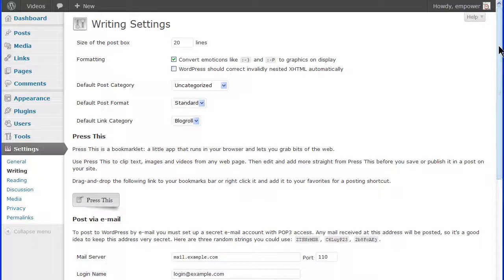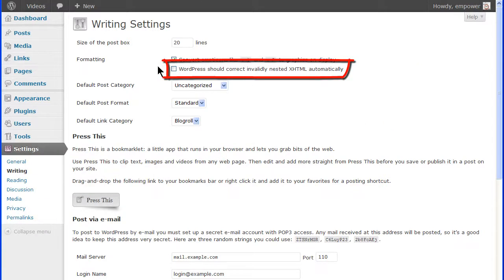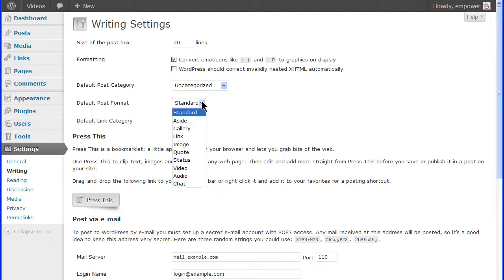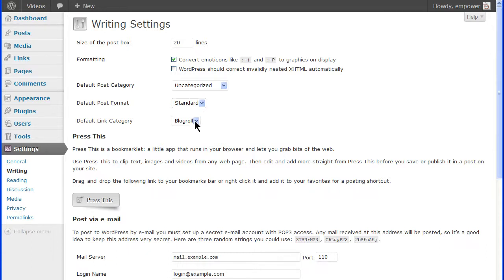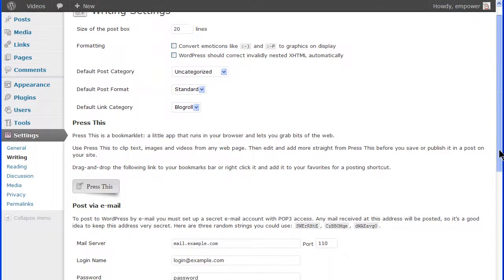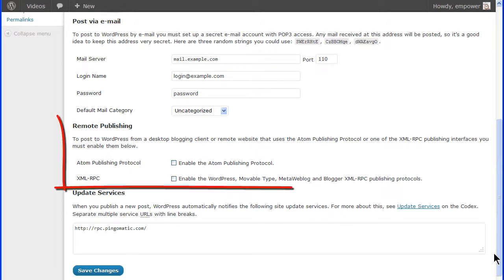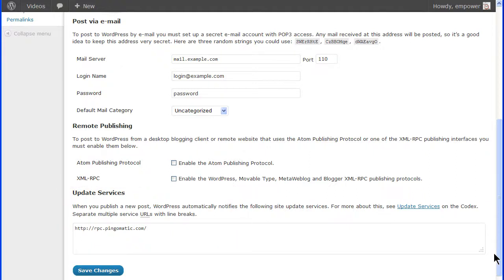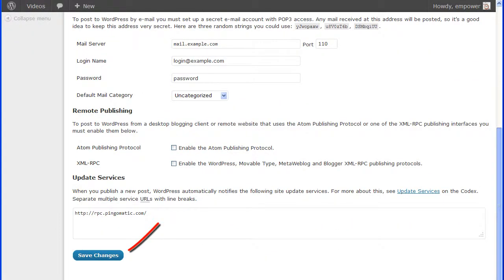WordPress Writing Settings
produced video. Find more tutorials at

The WRITING SCREEN is where some basic options for writing posts and pages are set.

SIZE OF THE POST BOX sets the size of the text editor box. Changing this will increase or decrease the default size of that box.

Checking the convert emoticons Formatting box will turn the text and symbols smiles into graphic smiles. The graphics used here were loaded in an images folder when WordPress was installed.
Un-check this box and the smiles will remain text and symbols.

Checking this box and WordPress will check for valid XHTML code. Invalid XHTML code may cause problems in some browsers.
Initially you may want to leave this unchecked since some plug-ins you add later may not work with this box checked.

The next choices are default settings for categories used in WordPress (post categories and link categories) and for the default post format setting.
If you don't assign a category then it will be placed in the category that is selected  here as the default. These can changed later if needed.

The Default Post Category is set to Uncategorized.  Any categories you add will be listed in the drop-down and this default can be changed as needed.

Post Format is referring to the list of formats in the Format modules on the Add New Post screen.
The default is for a standard format but you can change that default by selecting from the drop-down box. Formats are explain in more detail in the Add New Post video.

Links are external links to others sites from your site and are created and managed in the Links Admin Panel. A Link Category called Blogroll, which contains links to various WordPress related sites, is set as the default. As you create new Link Categories they'll be added to the drop-down and you can change the default from that list.

PRESS THIS is an application that runs in the browser and it allows information to be taken directly from another web page for writing a post. You can even publish directly to your site using this application.
Press This is explained in more detail in the Available Tools video.

POST VIA E-MAIL is an optional function. With this option, you can set up your site to publish e-mails as posts. If you use this options then any e-mail from that account will be posted to your site. So this e-mail information should be kept very secure. Three random strings are generated for use as passwords if you use this option.
Unless you have a specific need for this, you can just leave these setting as there are.

The next two boxes enable the ATOM PUBLISHING PROTOCOL or one of the XML-RPC PROTOCOL publishing applications used for posting directly from a desktop client or remote website.
These are off by default and should remain off unless you're using an application that requires these protocols, such as, the Firefox plug-in ScribeFire.  ScribeFire requires the XML-RPC PROTOCOL box  to be checked.

Update Services is a list of the various services that are used to send a PING (or echo request)  each time you create or update a post. Ping-O-Matic is the default service and it notifies different search engines that your site has been updated. More services can be added to this list to help increase your site visibility. A list of suggested services can be found by clicking the Updates Services link.

To use the Update Services feature the Allow Search Engines to Index This Site button under Privacy Settings must be checked. If the Ask Search Engines not to Index this site is selected then the Updates Services box will not be active.

REMEMBER to click the SAVE CHANGES button to save any changes before leaving the page.